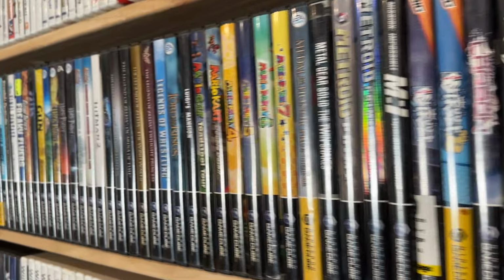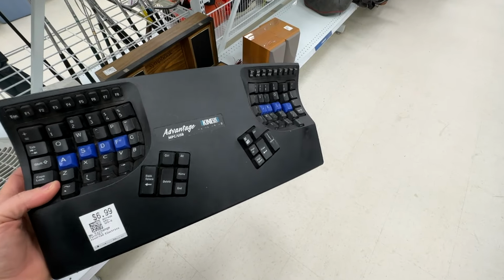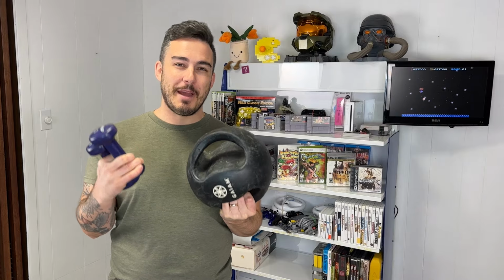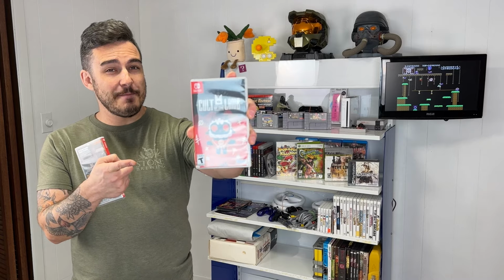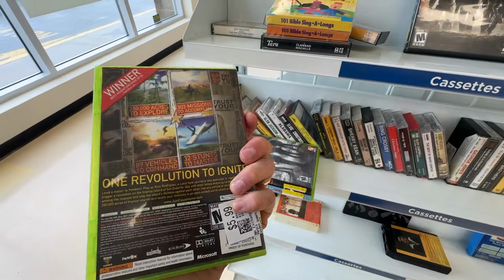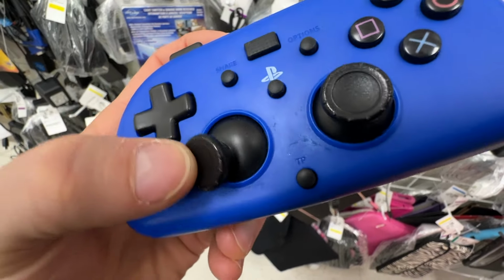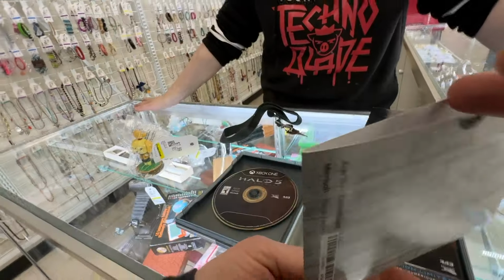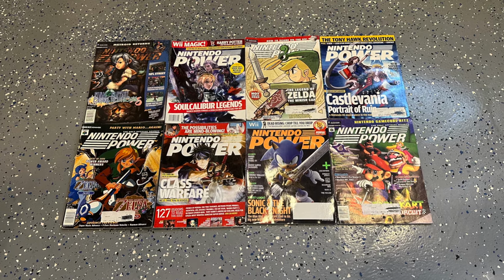This WHOLE Collection cost $25.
Come hang out in GAMEROOM2!  We're building an all new space away from the OG gameroom.  Starting with $25 and building our way to a SECOND gameroom!